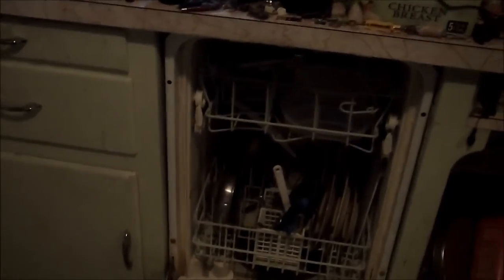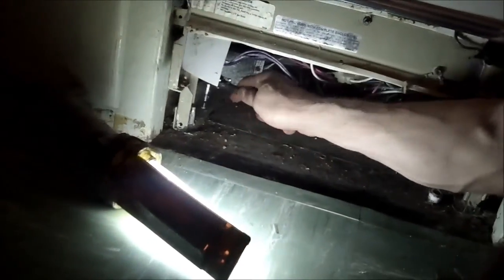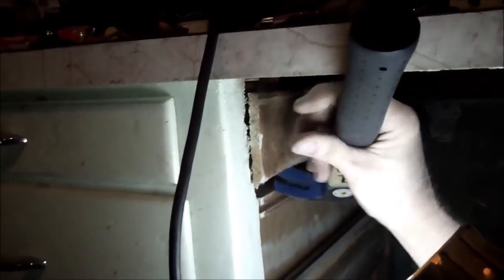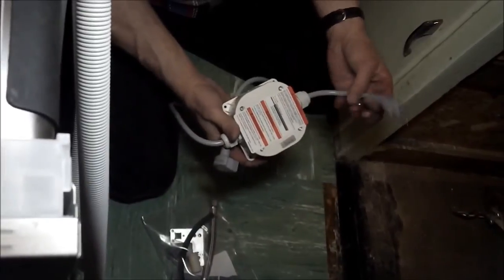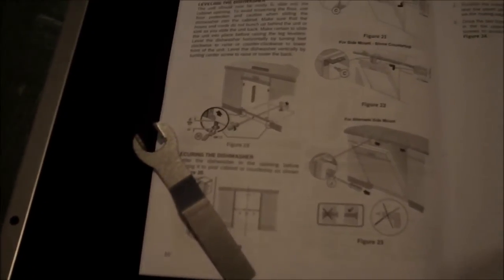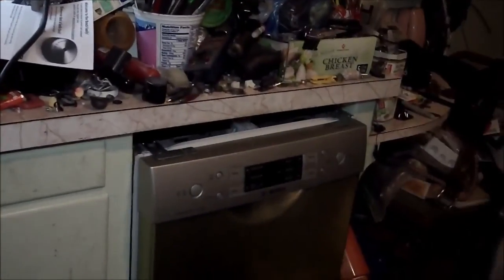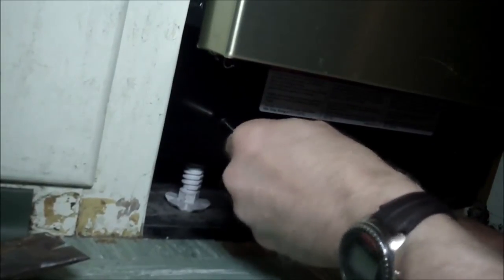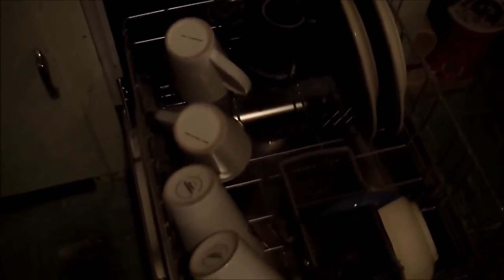Bosch Model # SPE5ES55UC 18 Inch dishwasher Install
This is a replacement video for a lesser known 18” wide (not 24”) built in dishwasher. This is a complete unabridged video, start to finish step by step how to video. Bosch 500 series Model # SPE5ES55UC 18 Inch dishwasher install, with removal of an old worn out standard type unit. The new unit has a high efficiency all stainless steel type with built in water softener built right in with a strainer filter, & also has a variety of wash cycles, support for soap packets, jet dry is also supported. This unit also has 2 spinners on the upper rack, not found on most 18” units, and a top center sprayer.